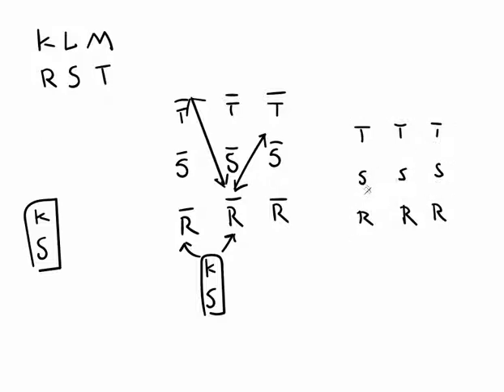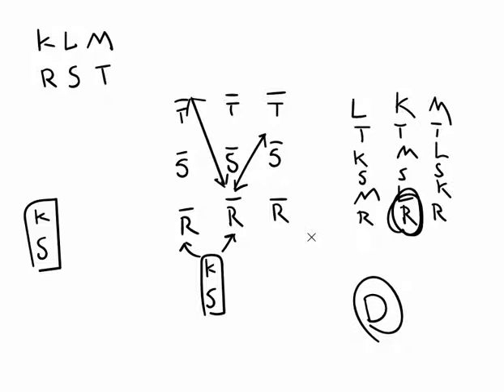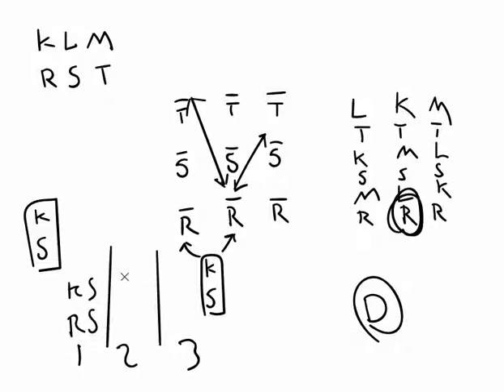LSAT Preptest 9 -- Game 3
LSAT PT 9, Section 3, Game 3. "Dance Recital". Video explanation from lawschooli.com